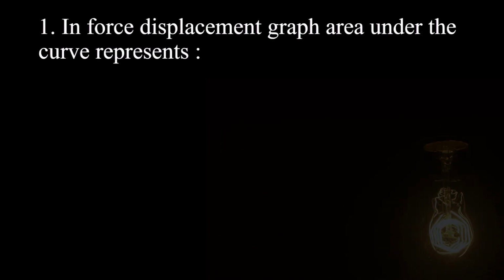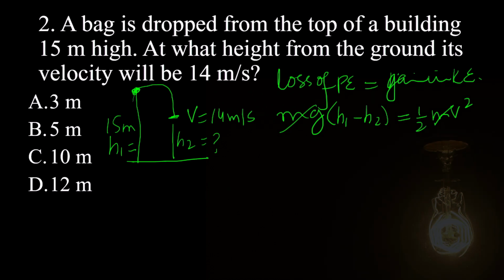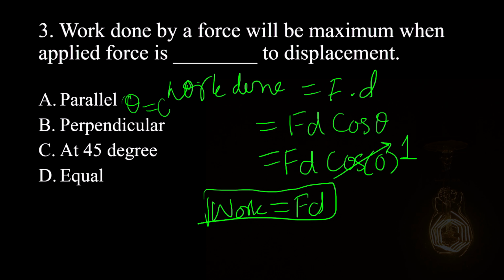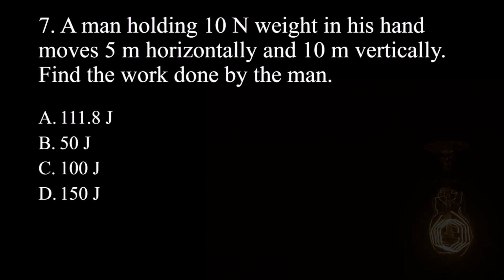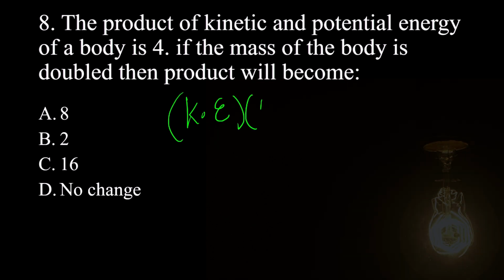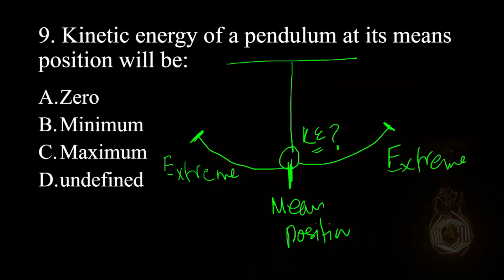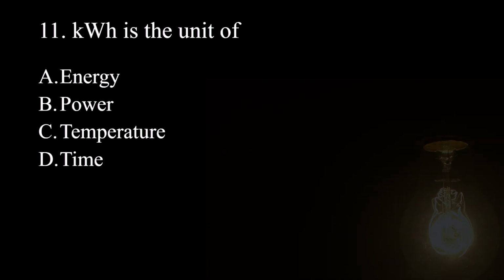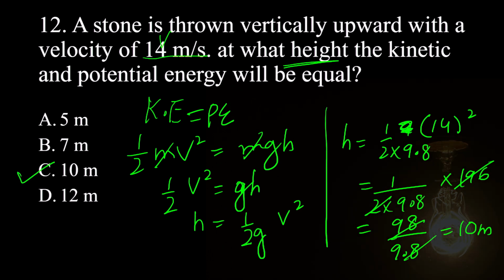MDCAT / ECAT PREPARATION PHYSICS | WORK, ENERGY & POWER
Master the concepts of work, power, and energy for your MDCAT and ECAT exams with expert tips and strategies in this comprehensive Physics numerical kind of Multiple choice Questions.

Are you struggling with understanding the concepts of solving Mcq's on work, power, and energy for your MDCAT and ECAT exams? Watch this comprehensive Physics numerical solving exercise for expert tips and strategies to master these topics.